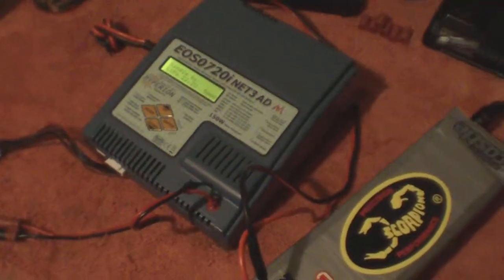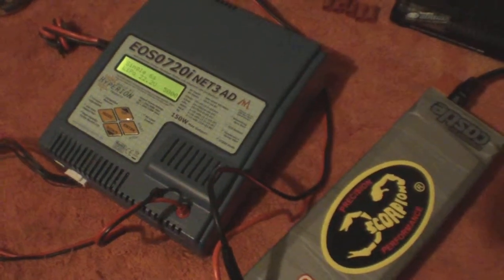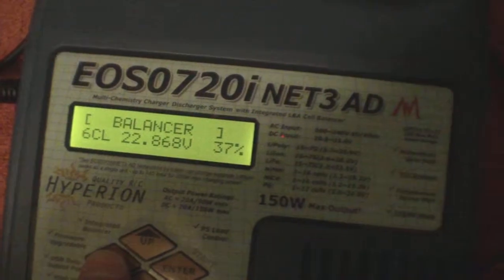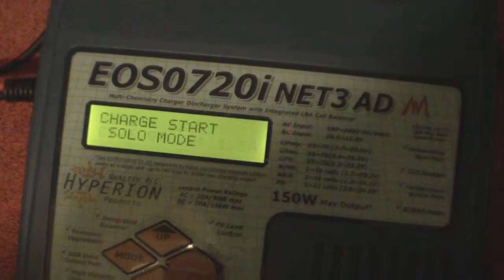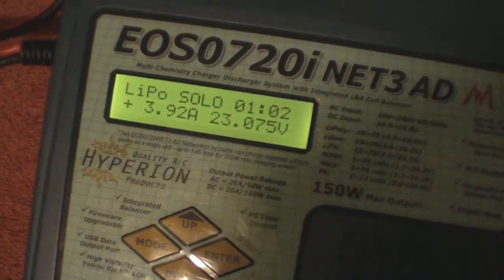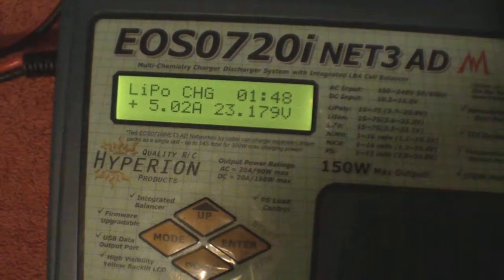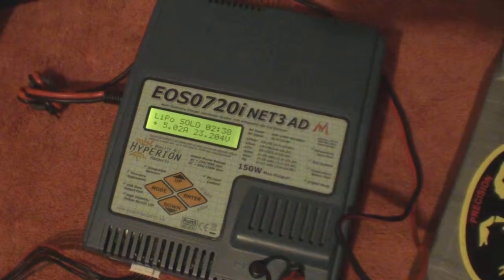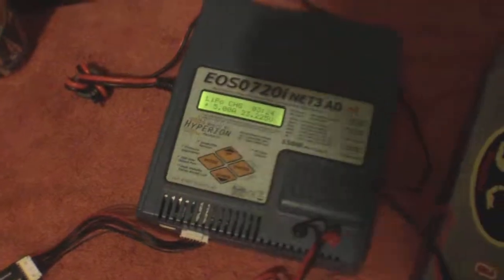Hyperion charger update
After making this I looked and seems I need a 18V power supply to get 7A...If anyone knows how to make a 18V power supply,please let me know...I am VERY happy to know my charger is working right and nothing is wrong or messed up...